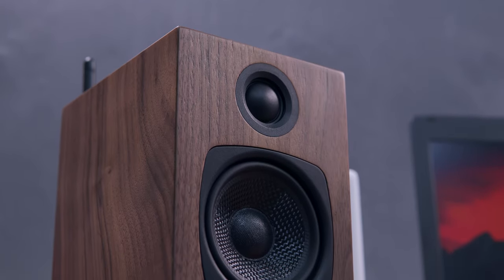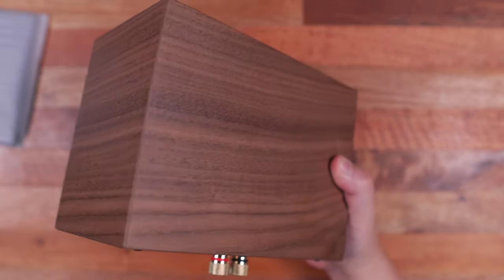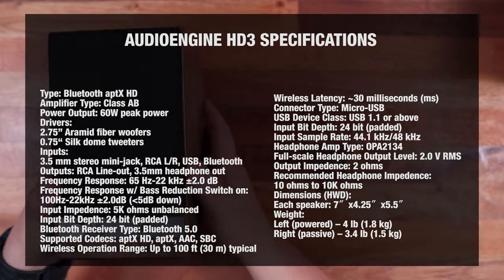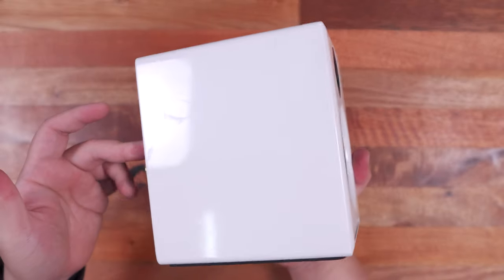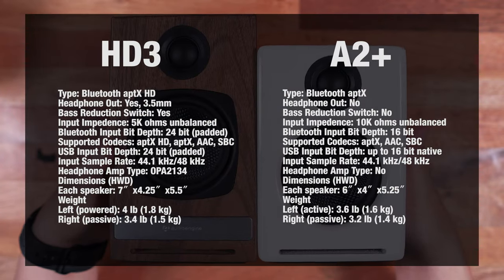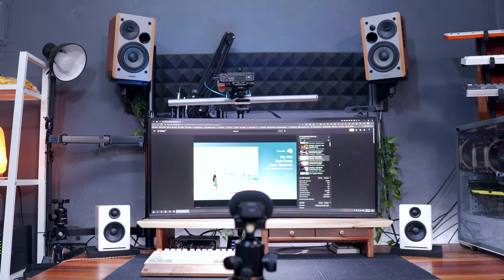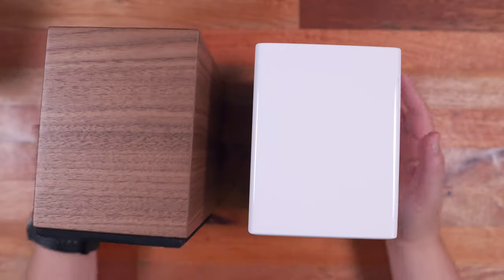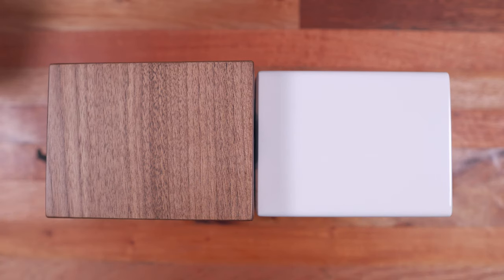Audioengine HD3 VS A2+ VS Edifier R1280DB - Which is the better option?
Audioengine HD3 (Amazon)
Audioengine A2+ (Black) (Amazon)

Time Stamps:
0:00 - Intro
0:54 - Audioengine HD3 Unboxing and Parts Overview
4:09 - Audioengine A2+ Unboxing and Parts Overview
7:01 - Audioengine HD3 VS A2+ Comparison
7:22 - Audioengine HD3 VS A2+ VS Edifier R1280DB Sound Test Comparison
12:21 - Conclusion

Audioengine HD3 VS A2+ VS R1280DB - Audioenine A2+ VS HD3 - Edifier R1280DB VS A2+

Today, we're going to compare the Audioengine HD3 and the Audioengine A2+ Desktop speakers so that we can have a better understanding of which one to choose depending on their features, our preference, and budget, I say we because I am actually picking between these two to replace my Edifier R1280DB bookshelf speakers and I want to share that experience with you.

About TechBroll